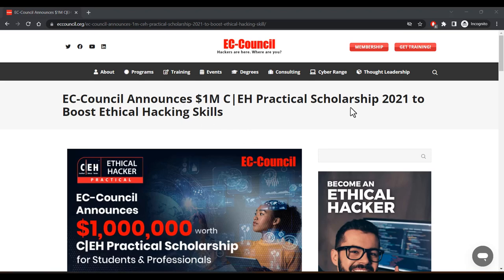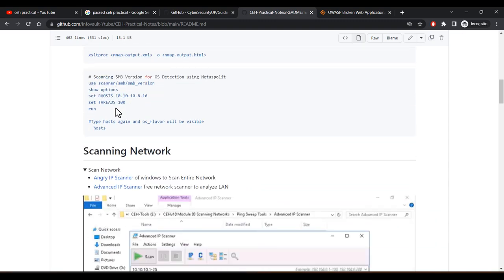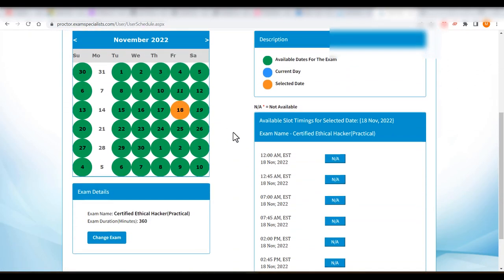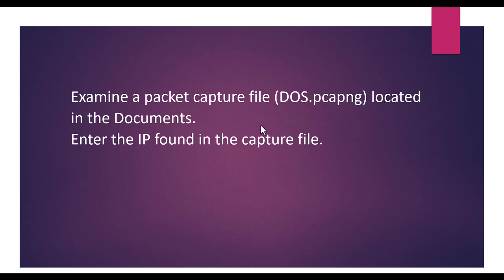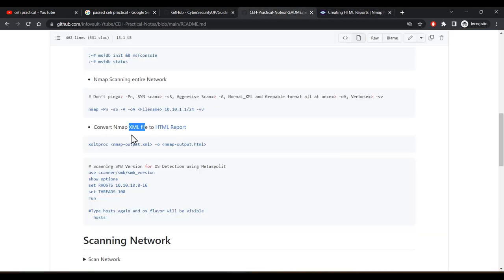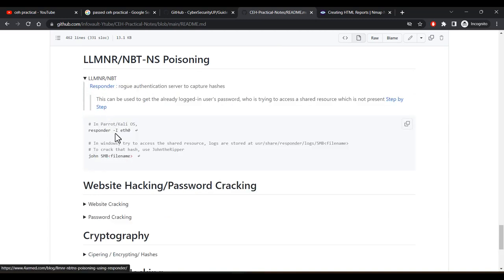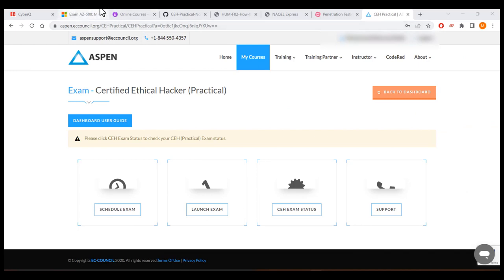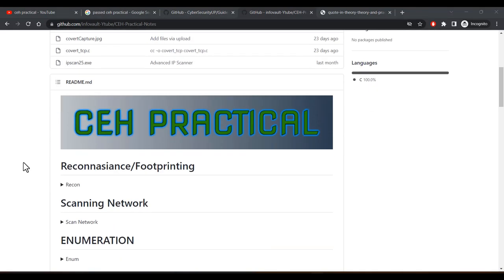Passed CEH Practical Exam | Tool | Techniques |Questions | Mistakes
How I cleared my CEH Practical Certification Exam | Tools and Techniques | Questions and Mistakes to avoid

:Chapters:

00:00 - Intro
00:02 - How it Started
00:51 - Resources to Study/Practice
06:56 - My Lab Environment
07:37 - How to Book Exam
11:16 - Exam Questions
18:48 - Must Topics and Tools
29:37 - Exam Day
34:32 - My Exam Score
35:10 - Final Thoughts